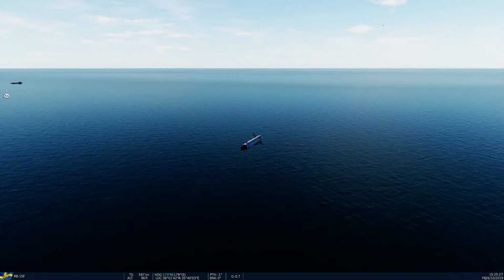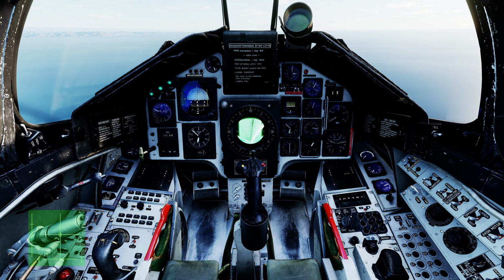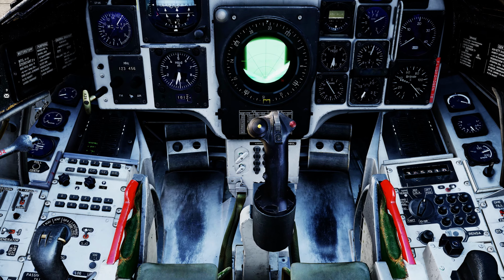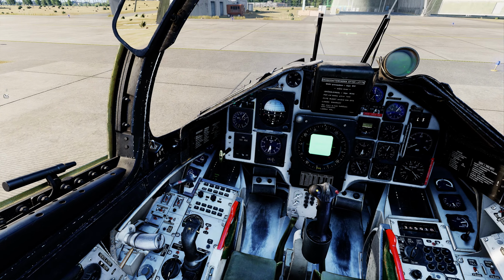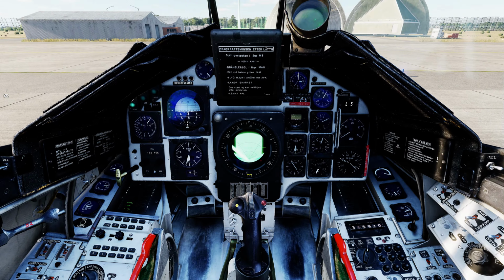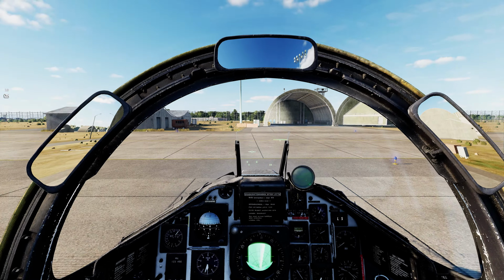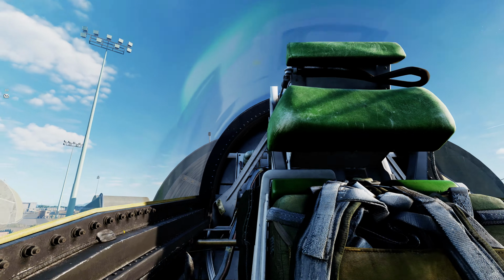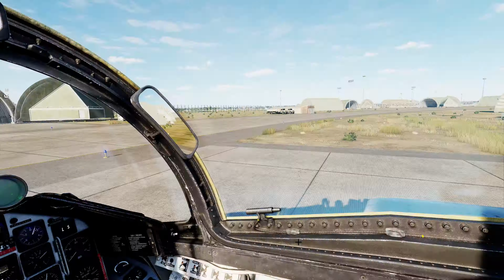Practing the Viggen anti ship missles